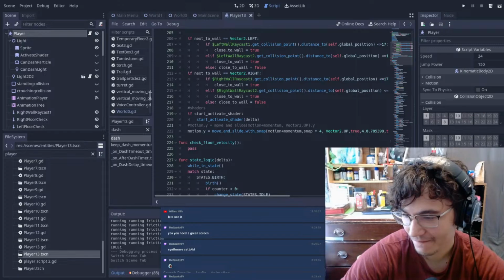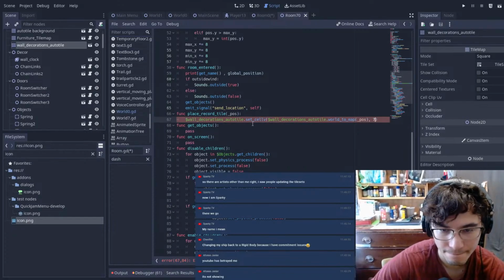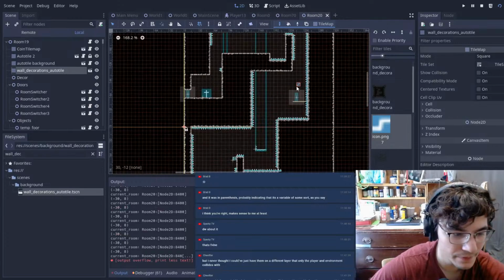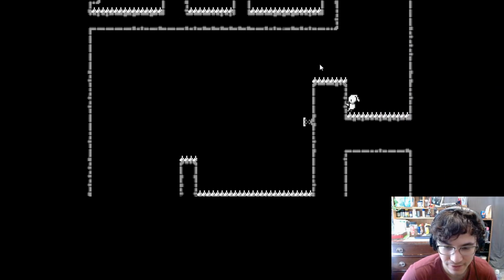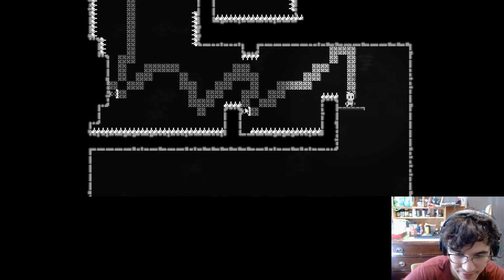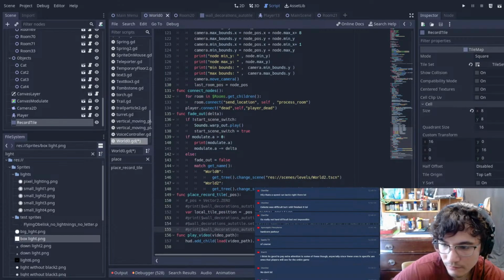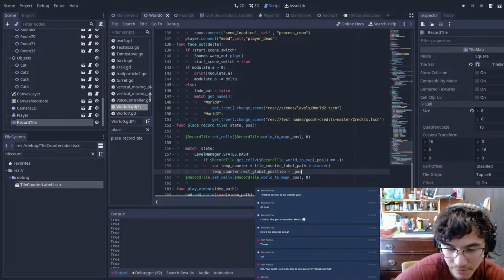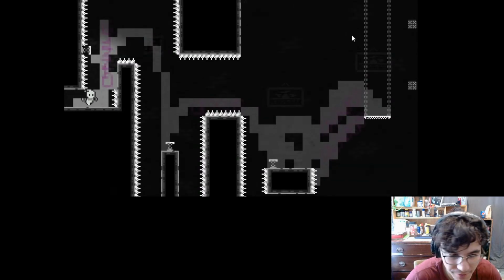game dev with Godot